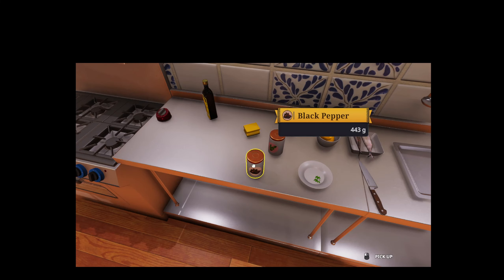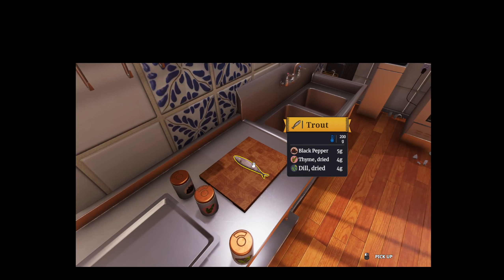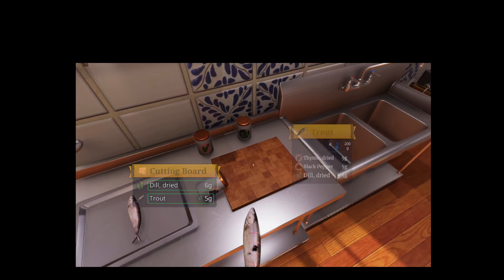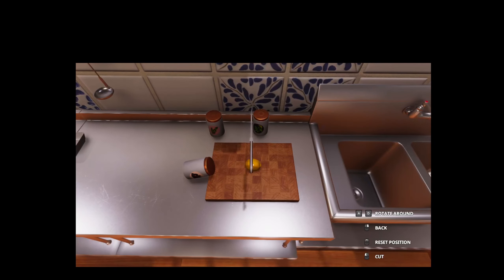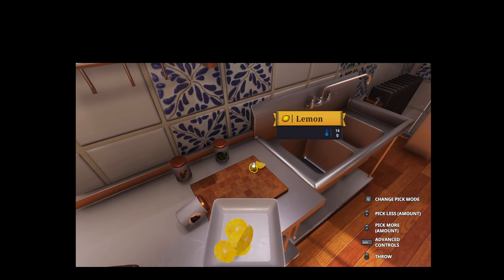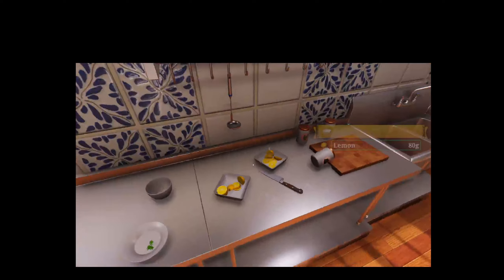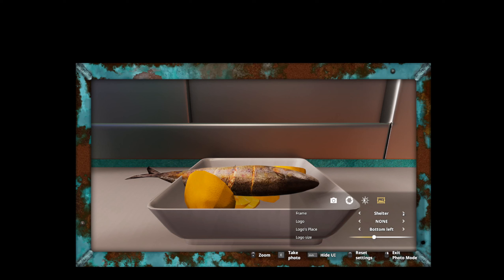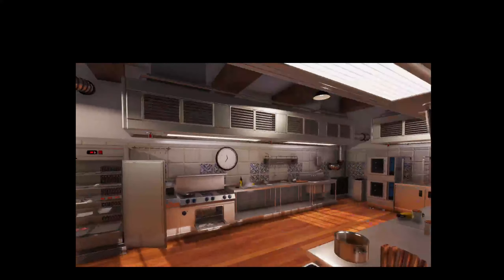How to make Baked trout in cooking sim